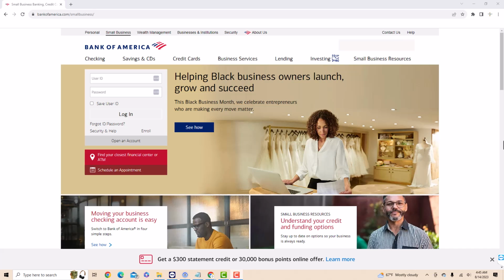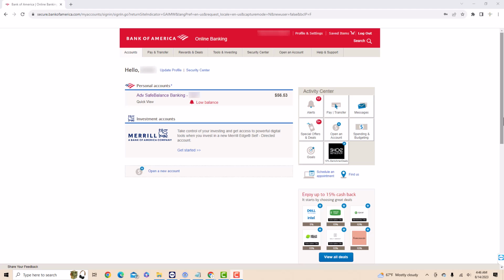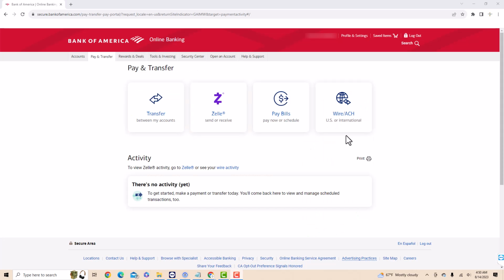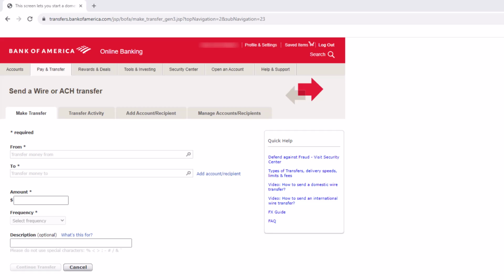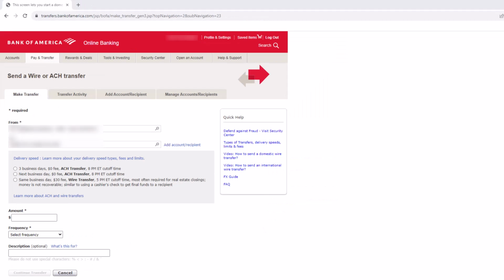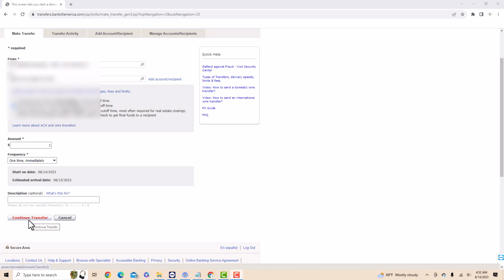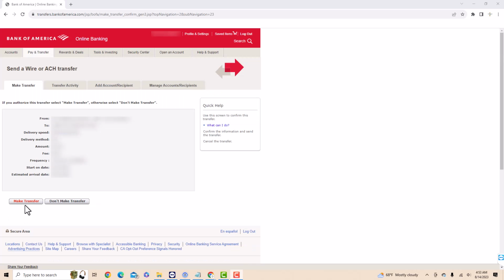How to Wire Transfer Money on Bank of America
In this video, we are going to show you how to wire transfer money on Bank of America.